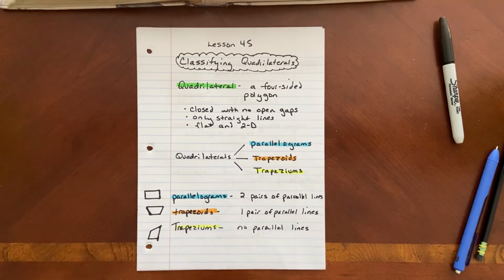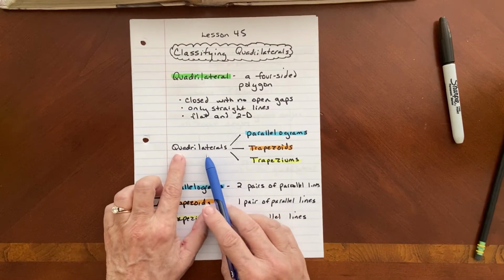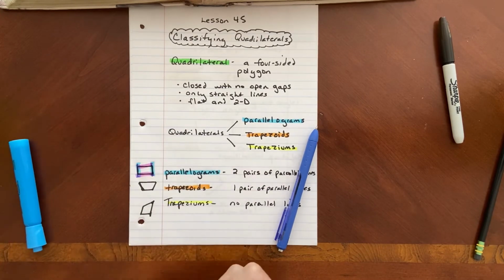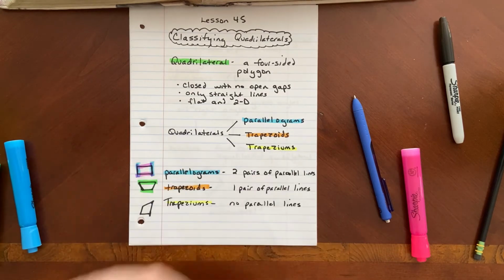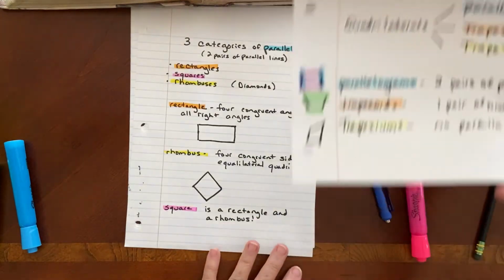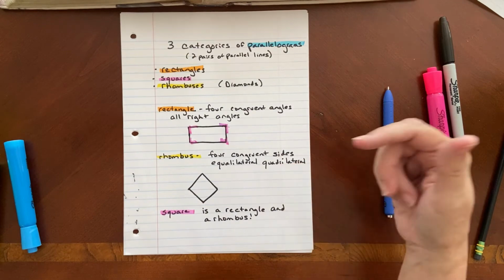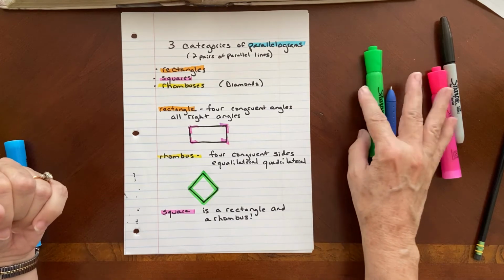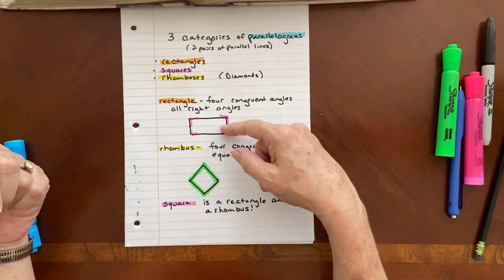I-5 Lesson 45